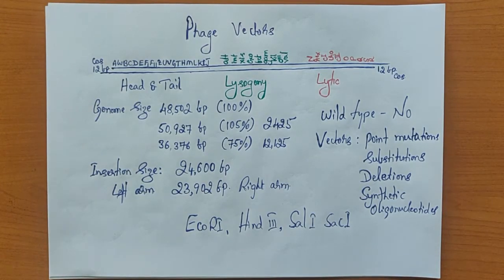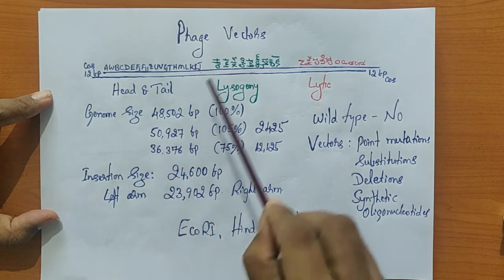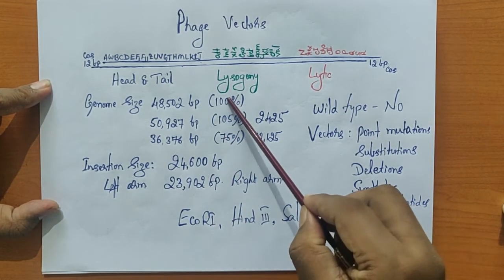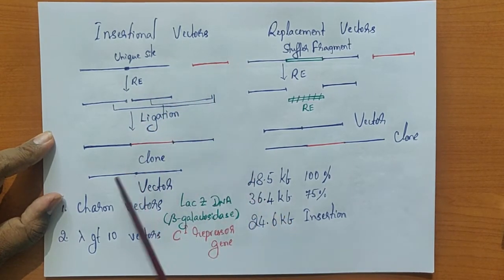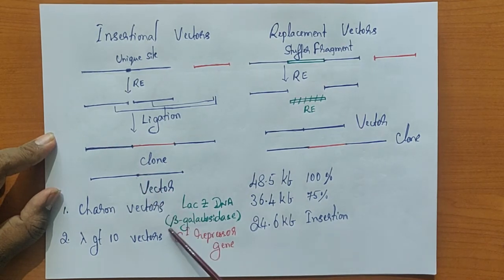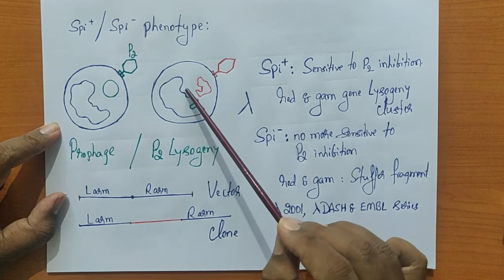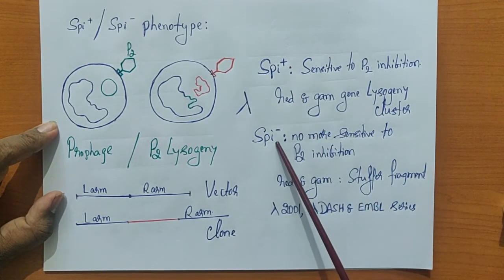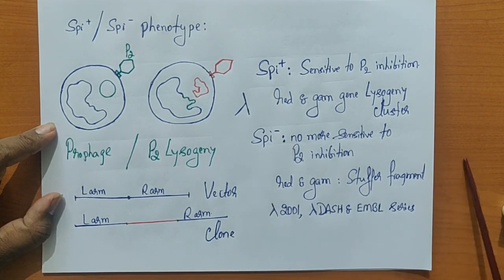Class 7 Phage Vector